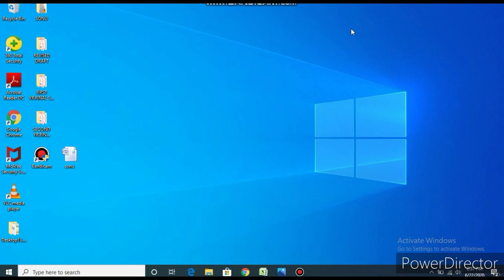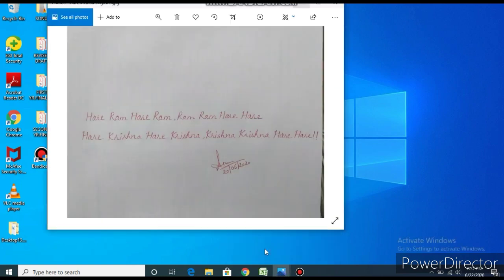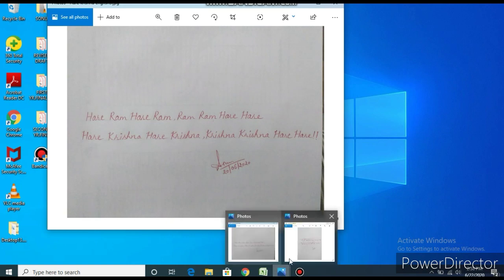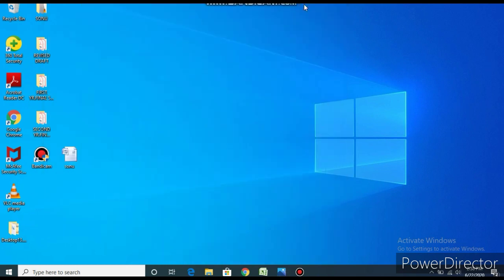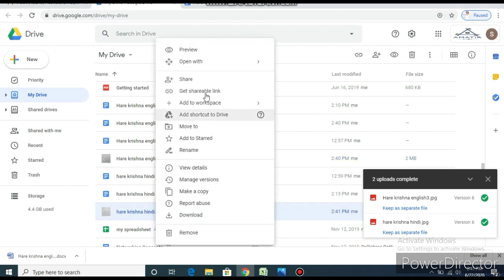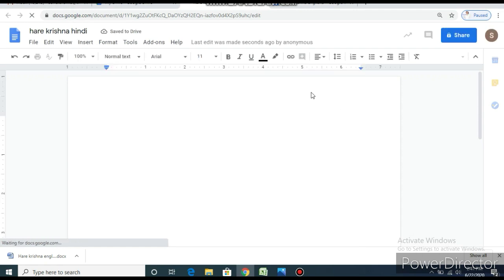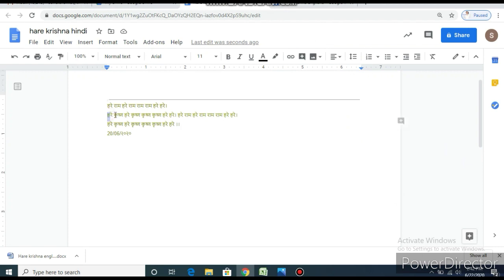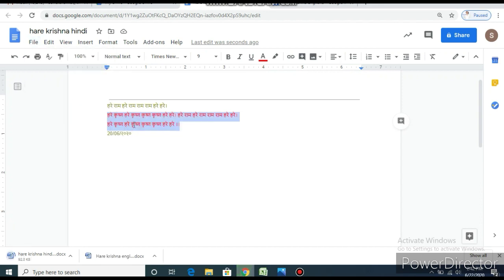How to convert Hand written text into word document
By: Sonu Chawla
Hello Friends
Here I am sharing a video, that can be beneficial for every person .Sometimes we don't want to spend too much time on typing any document which we already having in the form of our notes or books. So in that case we can learn "How to convert Hand written notes into word document" , though this video. Hope you would like it.😊